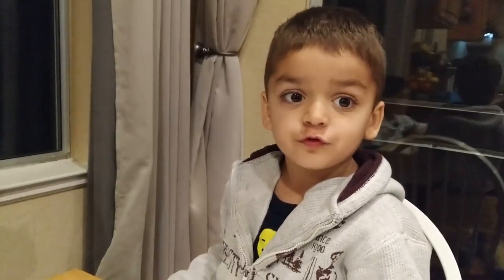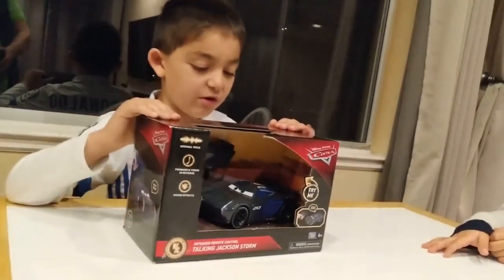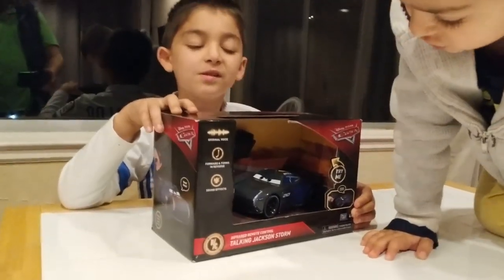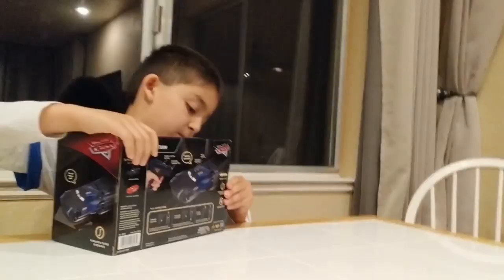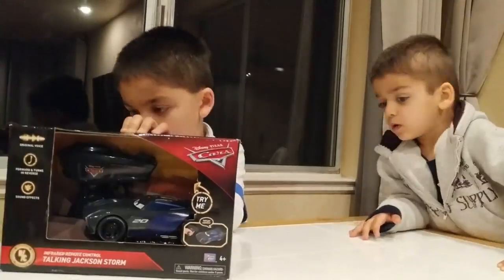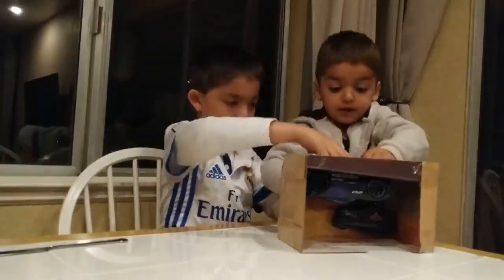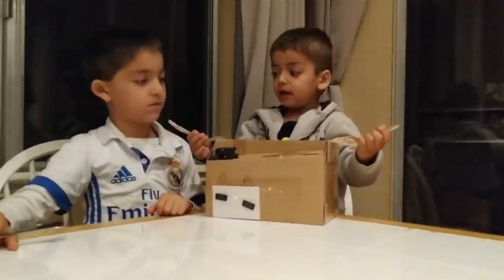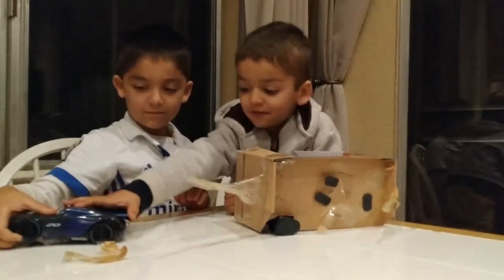▶️MY CRAZY RC MODEL CAR !! Insanely Fast & Fun! Join Zeeshan and Cyrus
▶️MY CRAZY RC MODEL CAR !! Insanely Fast & Fun!

▶️Thanks for tuning into another exciting video where today Zeeshan and Cyrus will be unboxing thier RC CAR!!

▶️Zeeshan and Cyrus favorite toys

Toy Review
Life Experience
Everyday activities